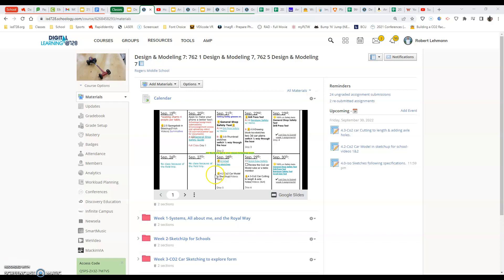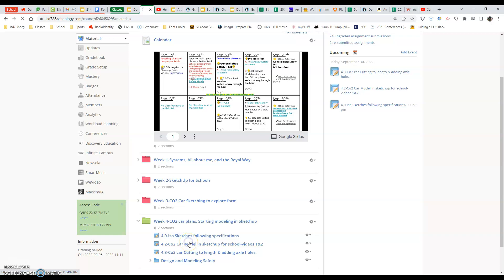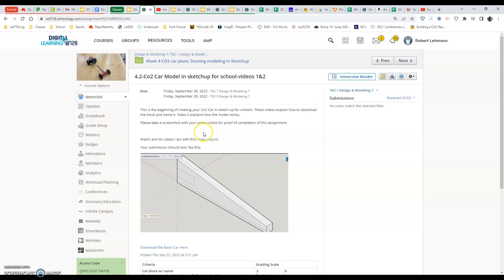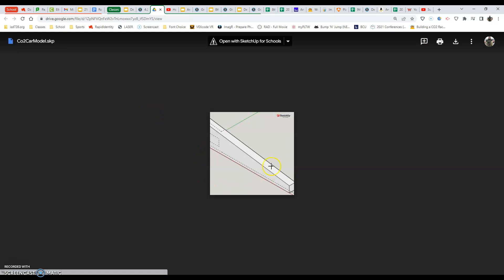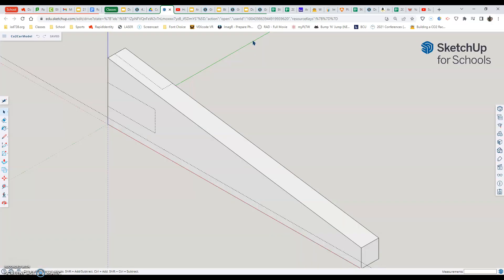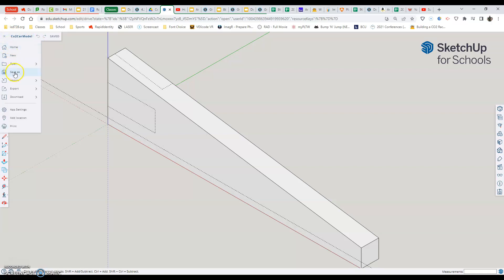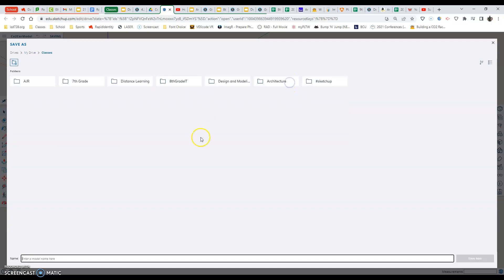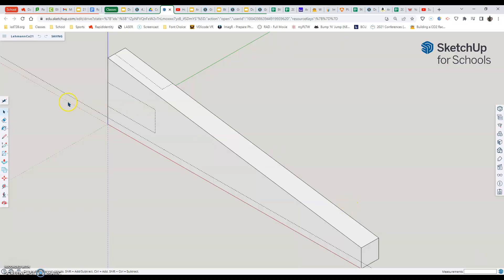Sketchup for Schools-CO2 Car Model-Getting started, Name and Saved in D/M folder.